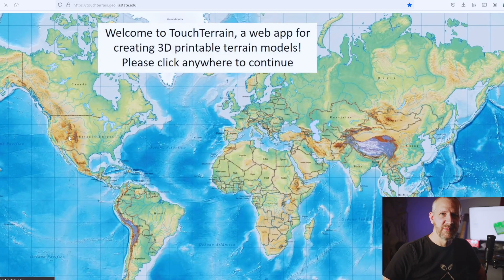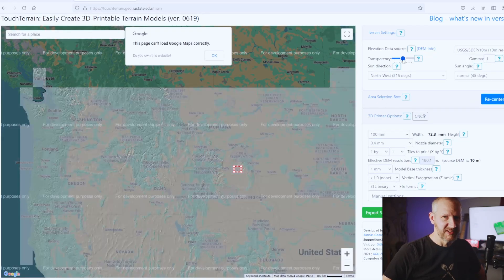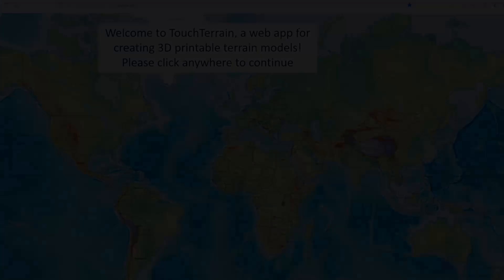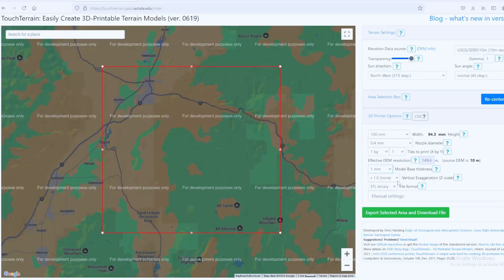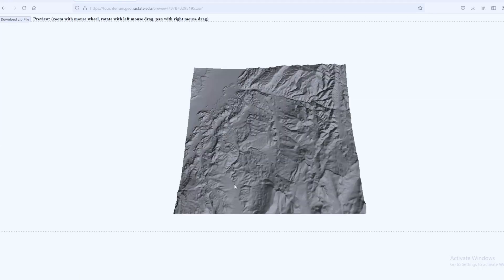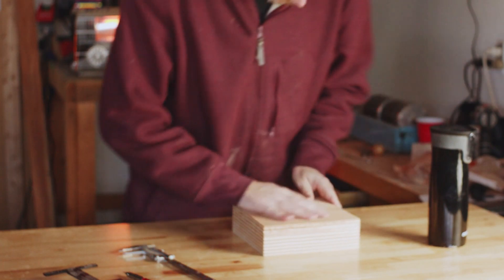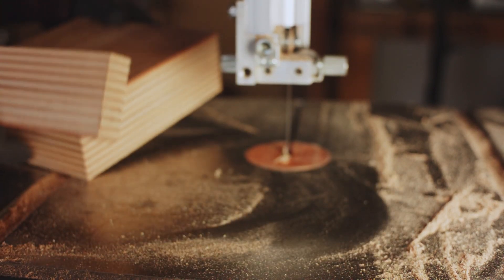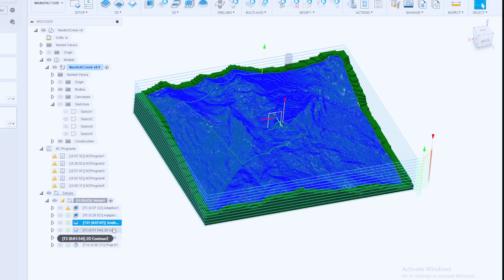Crafting Custom CNC-Milled Maps: A Journey Through Terrain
Check out the website from which I downloaded these amazing STLs.

And the bit I used to carve this crazy detailed Terrain, Contour, Topographic Map.